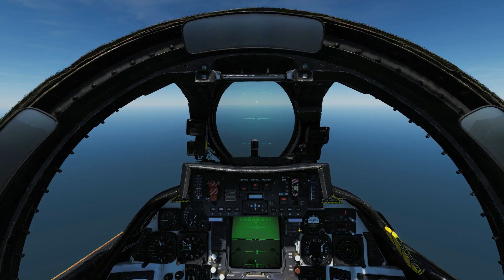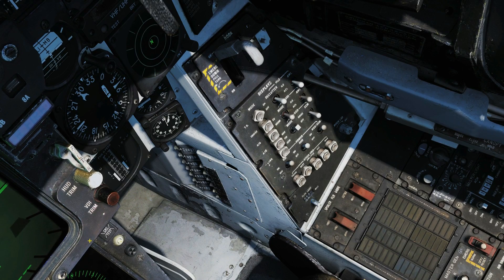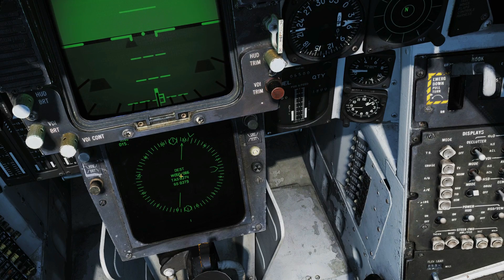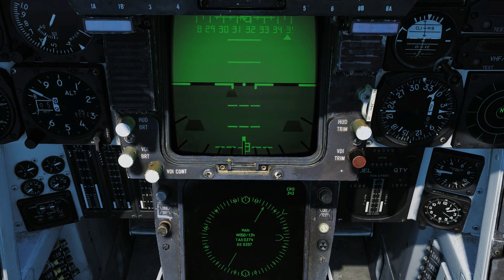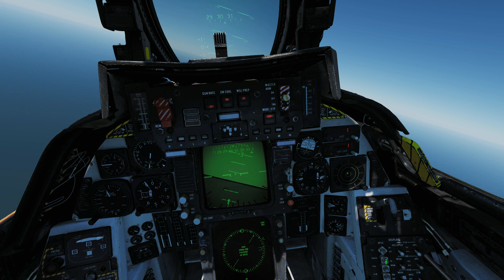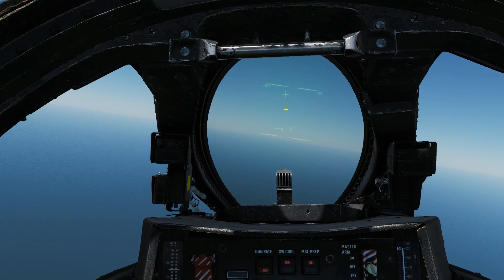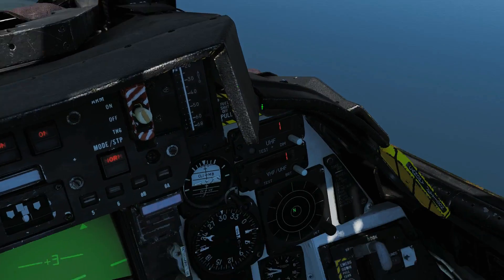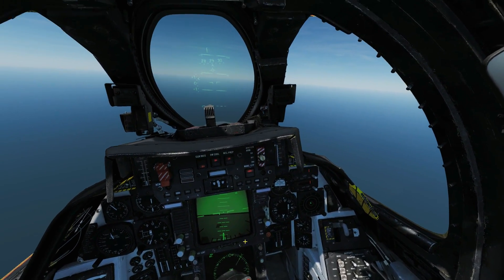F-14B Tomcat: HUD, VDI & HSD Modes & Symbology Tutorial | DCS WORLD